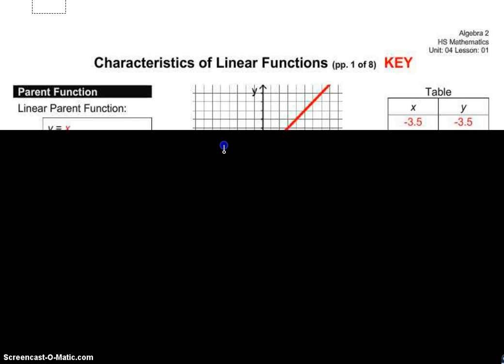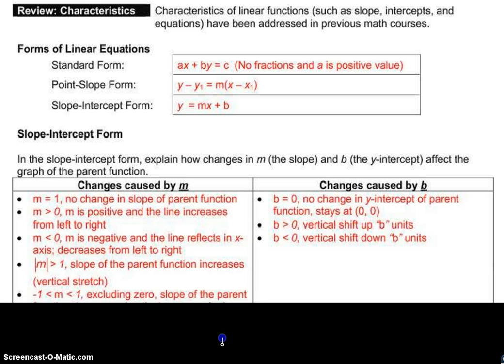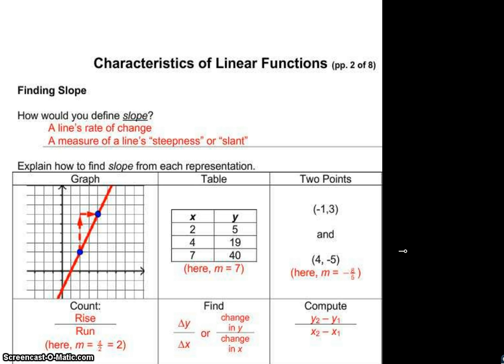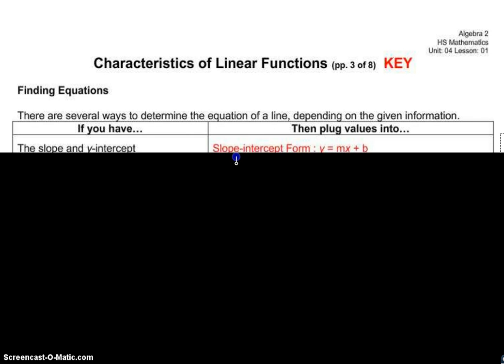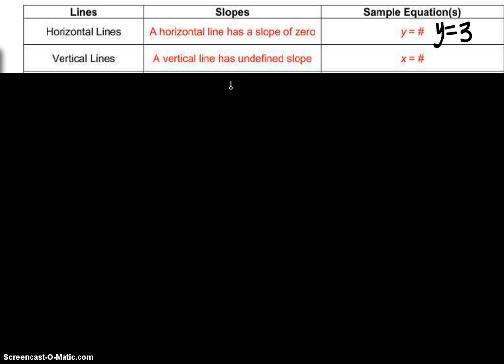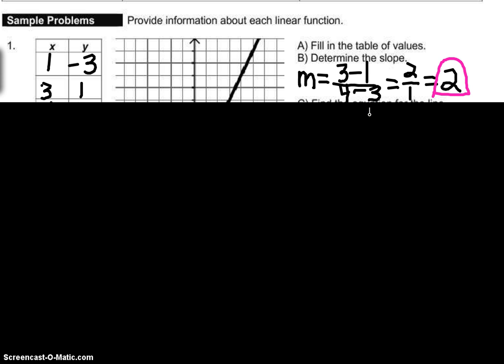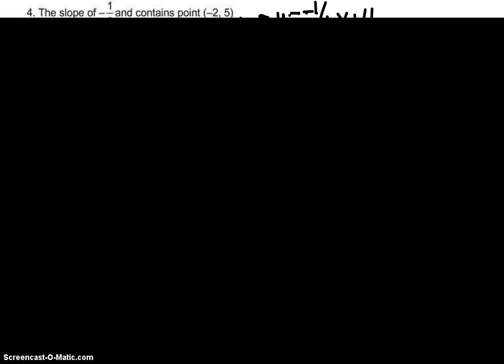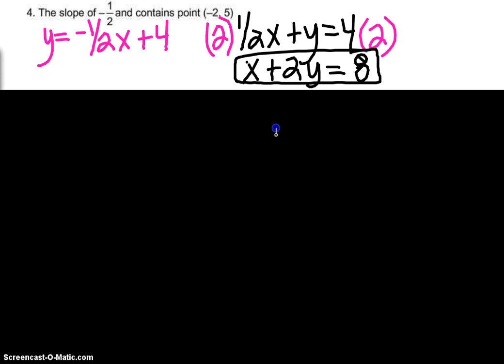Norman-Characteristics of Linear Functions